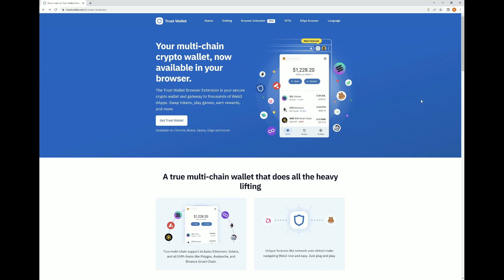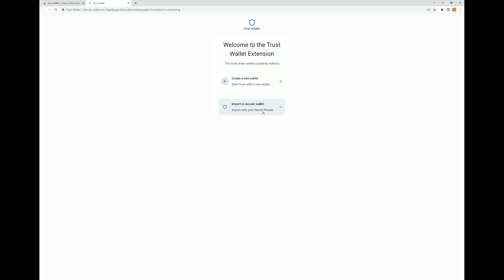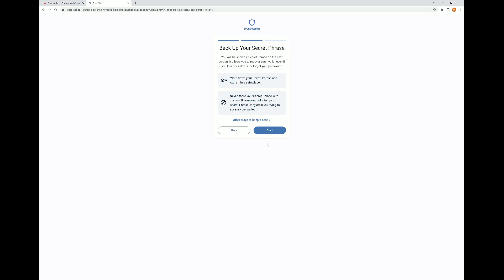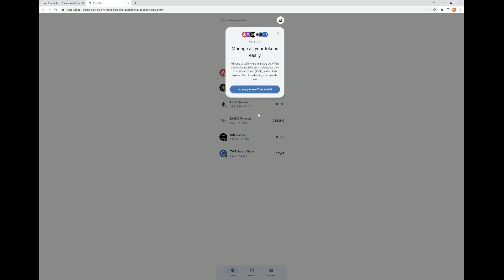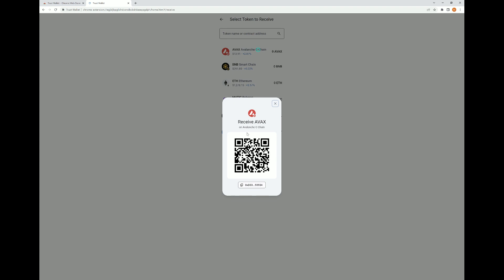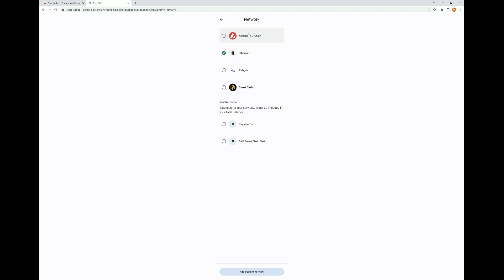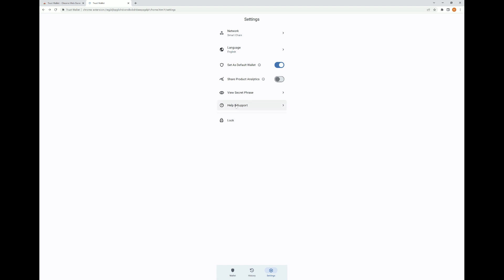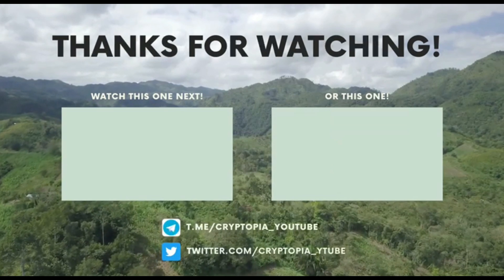TRUSTWALLET Desktop - A Step by Step Tutorial for Beginners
Join RocketX and receive $10 in BUSD just for signing up; don't miss this incredible opportunity. Rocket X is set to change the way we trade crypto forever.

Access to the Cryptopia VIP Telegram group, where John & the team are discussing all the latest gems, long before they appear on video.  Plus get all of John's buy & sell alerts and network with other VIP members - join here:

Description: Michael shows how to install Trust Wallet desktop extension. How create a wallet, user settings, add custom tokens, and networks.

Useful links to aid you on your cryptocurrency journey.

kucoin - This is one of my favorite trading platforms.

wise - An online bank that is simple to set up and allows You can connect it to any cryptocurrency exchange to withdraw cryptocurrency, which makes it easy to turn your cryptocurrency into fiat currency.

RMX51Z

palmswap - An amazing DEX platform that allows you to 10x levarege traid and so much more. Don't miss this one

Bitget - The Most Reliable Crypto Trading Platform with Copy trading the easiest way to make money trading crypto Don't miss this one

Video shot and edited by jungal john.